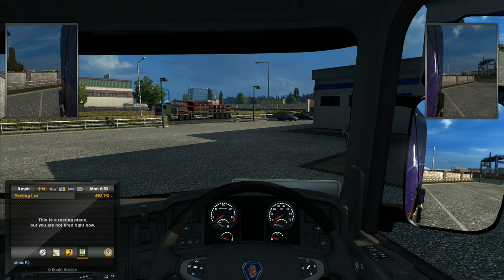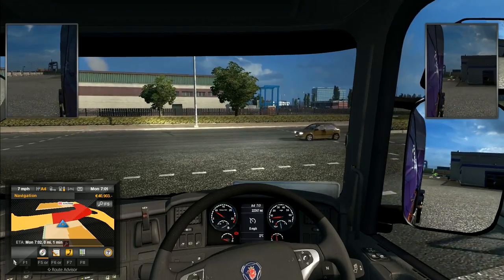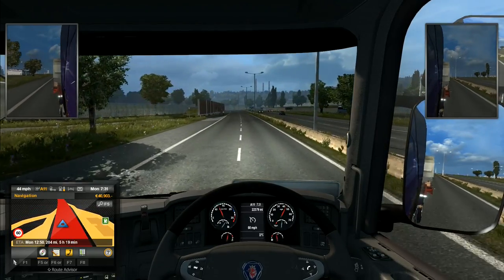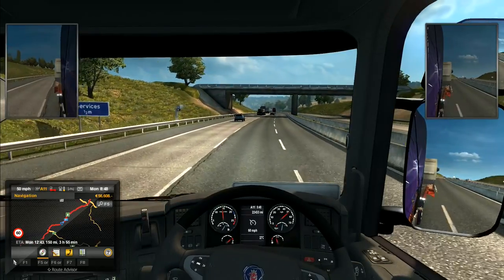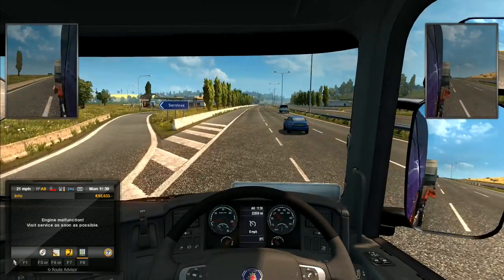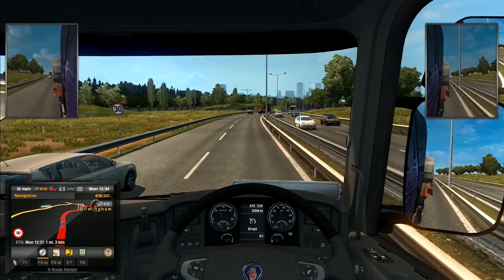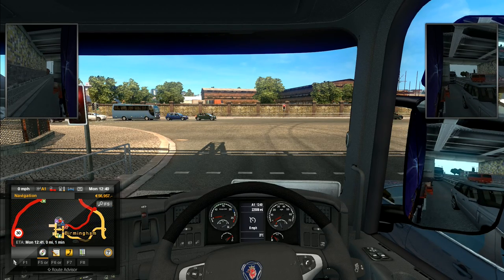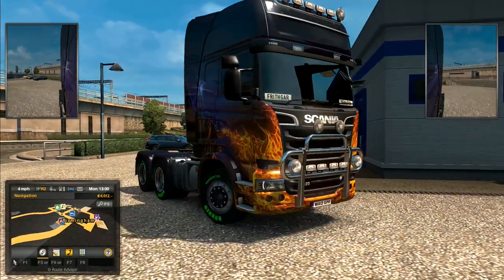Let's Play Euro Truck Simulator 2: A Costly Trip!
Into the world of ETS2 today, although I've already been here a while and have myself a nice looking lorry.  Trouble is it would appear that I've forgotten how to drive it as I prove to everyone by the number of accidents I have on the way from Plymouth to Birmingham in the UK!

Euro Truck Simulator 2 gives you the chance to become a real truck driver from the comfort of your home! Featuring licensed trucks with countless customization options and advanced driving physics, the game delivers an unparalleled driving experience which has put it in the spot of the most popular truck driving simulator on the market. In game world features numerous landmarks and precisely recreated territories to create the ultimate experience, making you feel as if you were driving the trucks in real life! But let's not be fooled - Euro Truck Simulator 2 is not only about driving - the economy in game allows you to create and grow your own transportation company exactly as you see fit - the opportunities are endless!